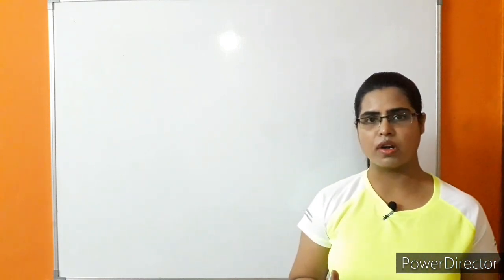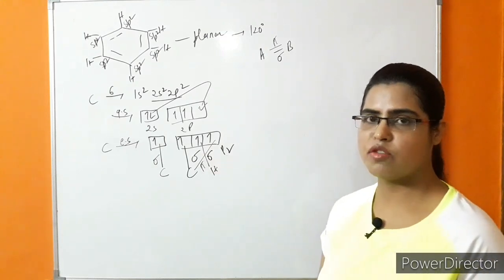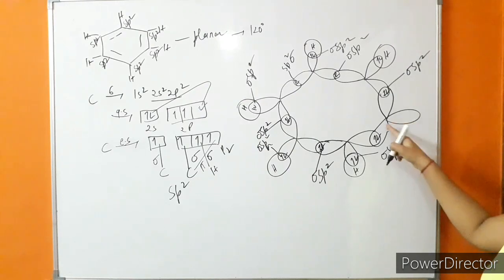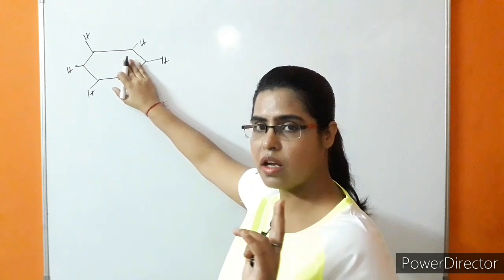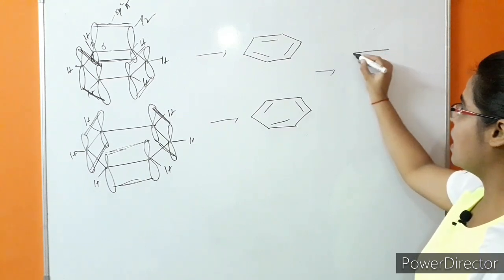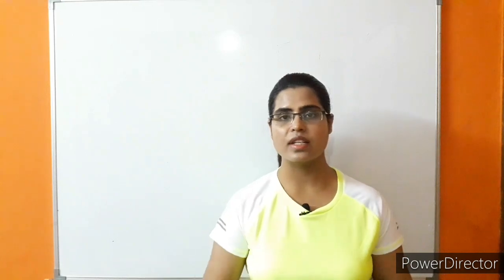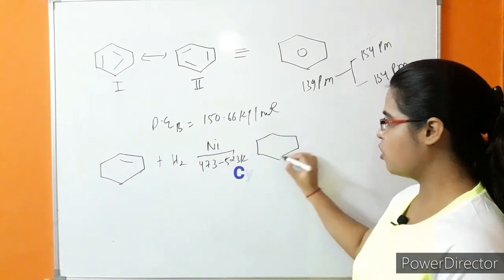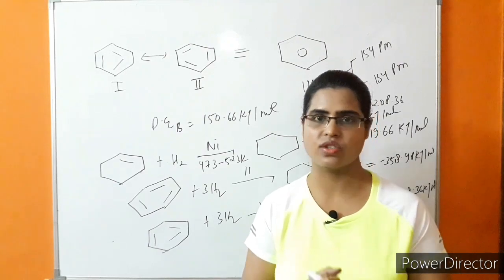Hydrocarbons-Arenes(part-2)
In this part of the video stability of benzene are discussed by the help of molecular orbital theory, resonance and delocalization energy.